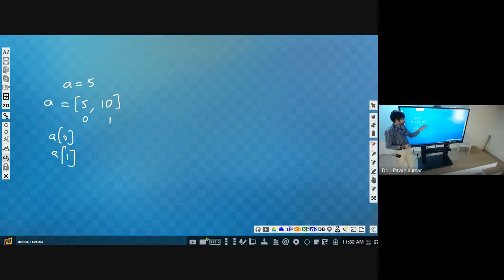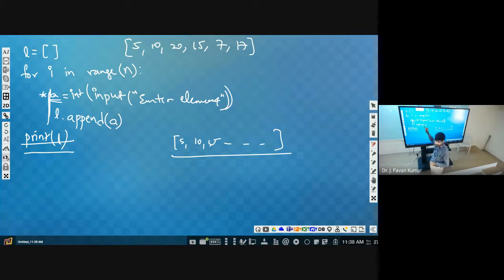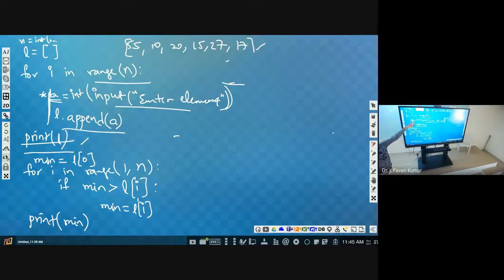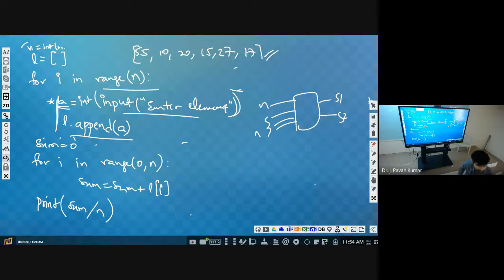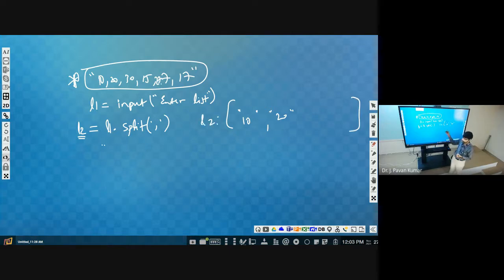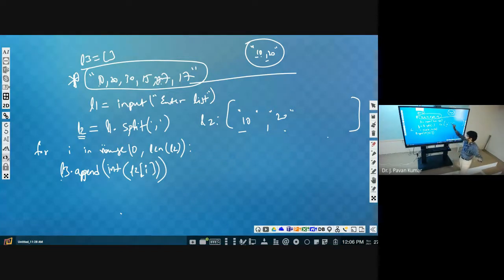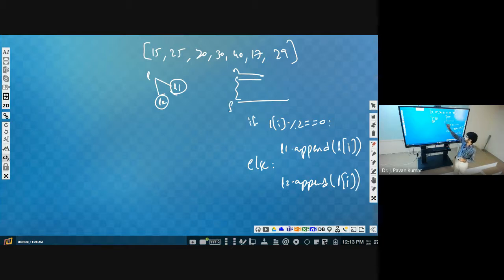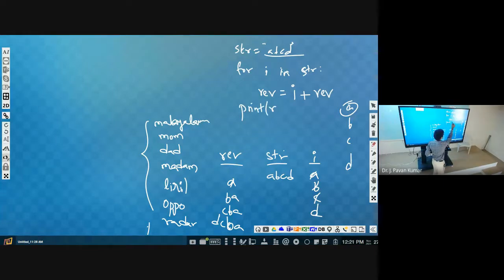Programs on Lists and Strings